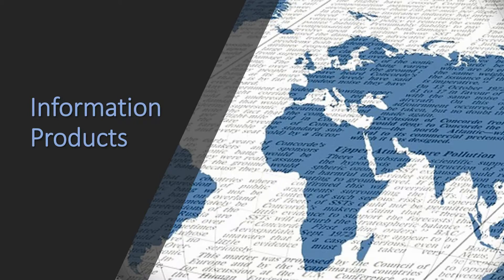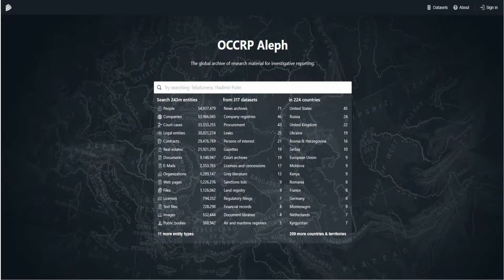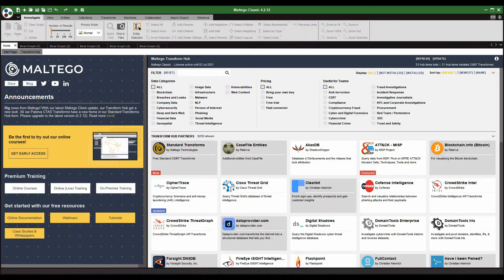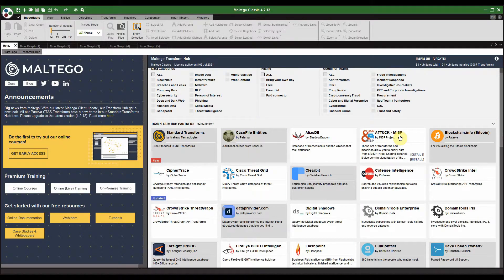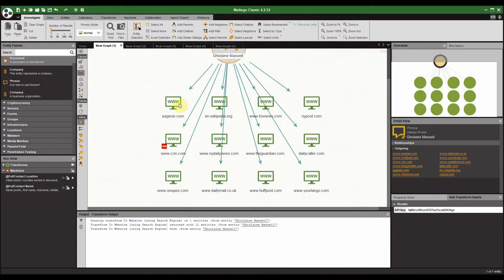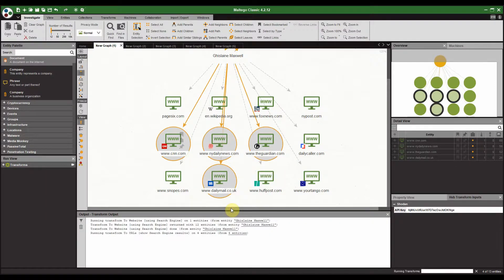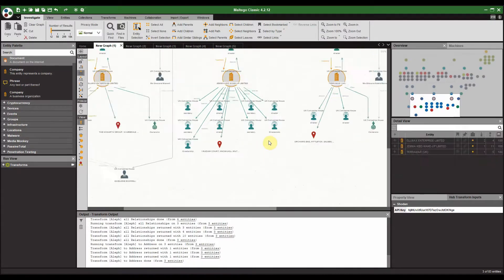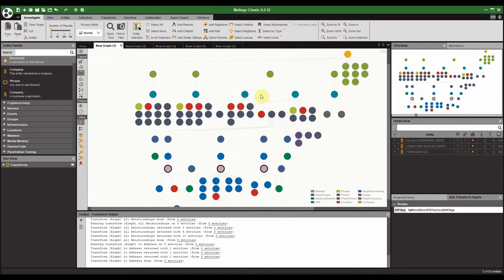Maltego data discovery for investigative journalism